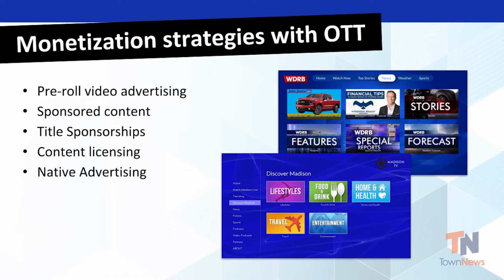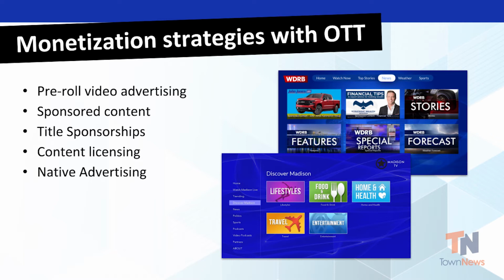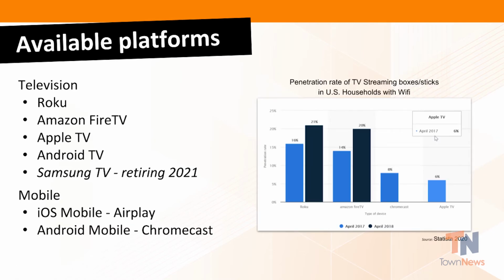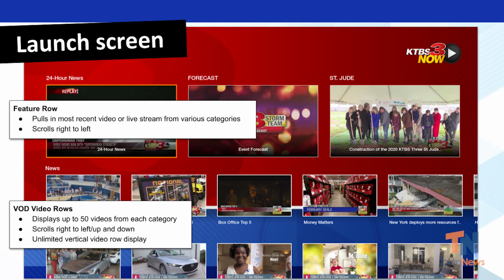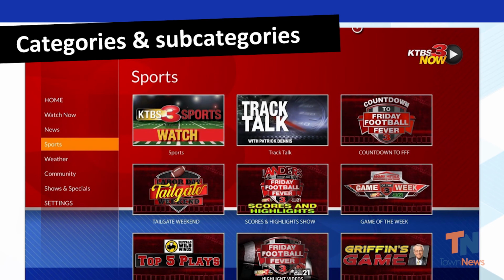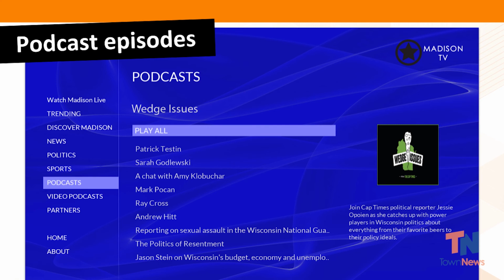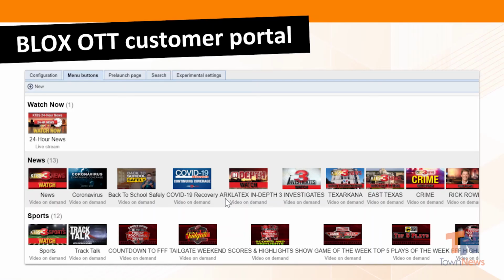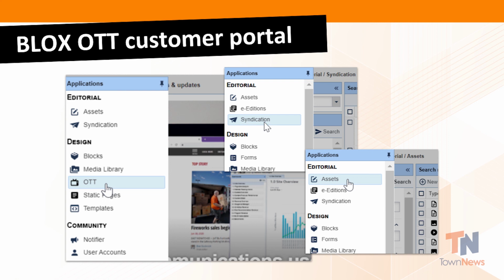Introducing BLOX OTT: Your over-the-top and digital video solutions—simplified!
Watch as Susan Bell, senior product manager at TownNews, walks you through BLOX OTT. Create a 24/7 TV-like experience for your audience on Apple TV, Roku, and Amazon Fire TV.